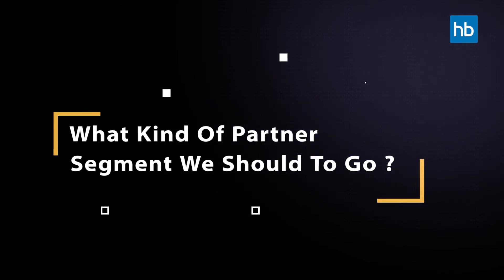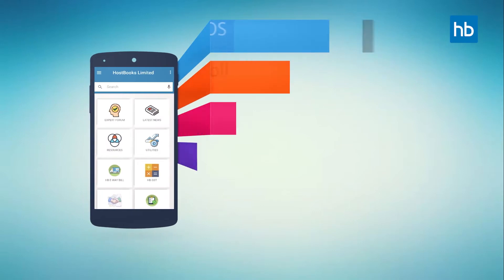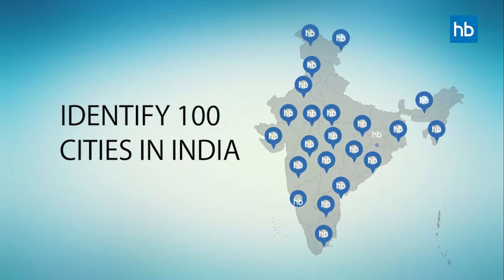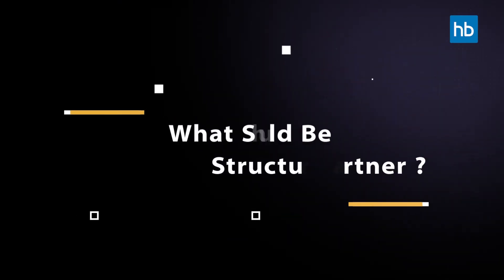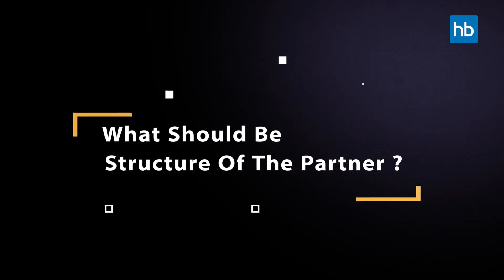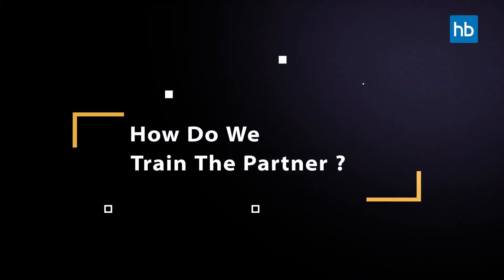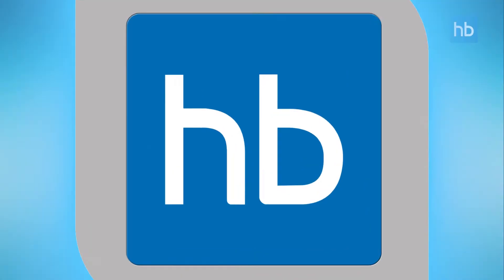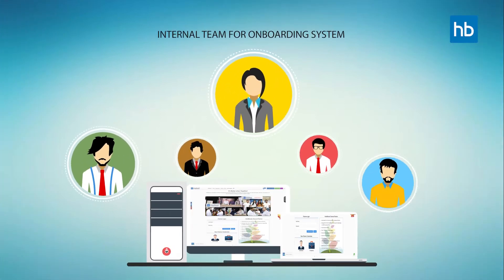HostBooks Channel Partner Program | Let’s Grow Together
HostBooks channel partner program helps you unleash the power of togetherness.

In this video, our Channel Partner Head, Raj Mishra walks you through the partner appointment policy for identifying the ideal partner in the market.

Watch the video to learn about – how we identify prospective partners, what kind of partner segment we should go to, how to equip them, what should be the structure of the partner, how to train the partner.